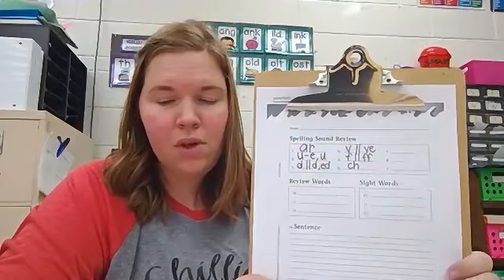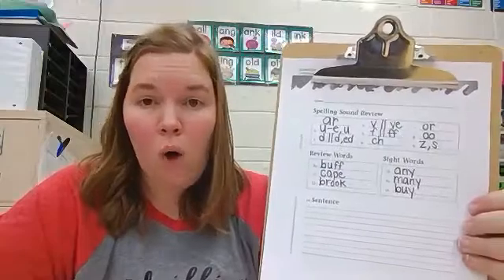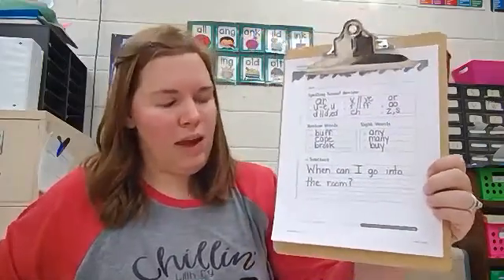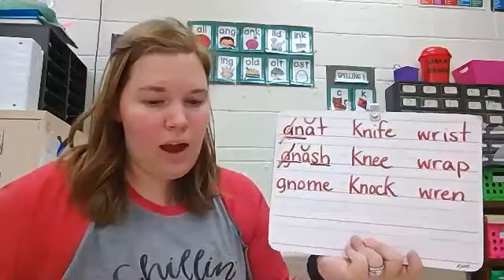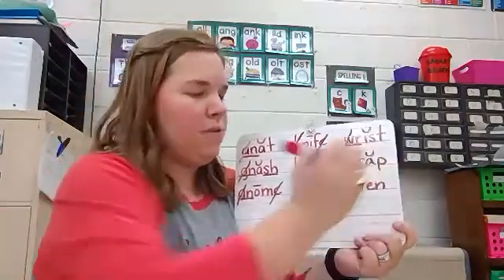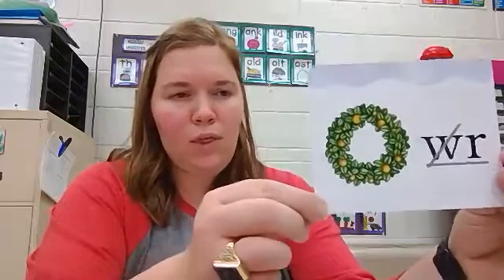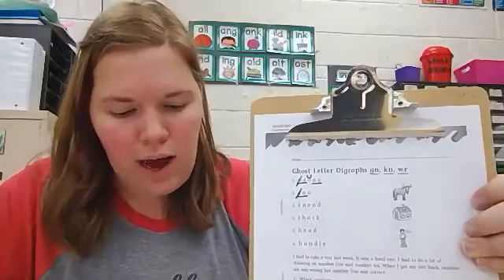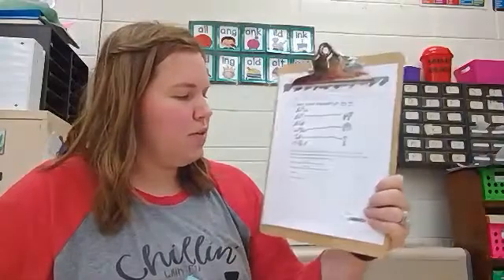Saxon Phonics Grade 2 Lesson 56 Ghost Letter Digraphs